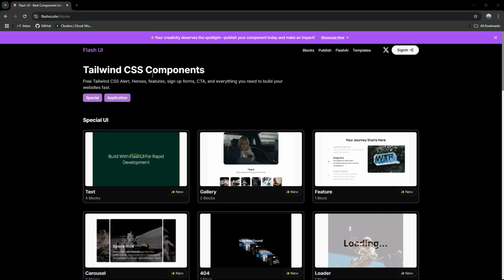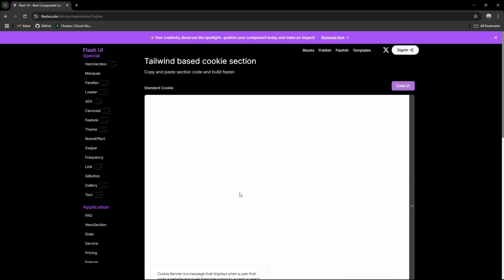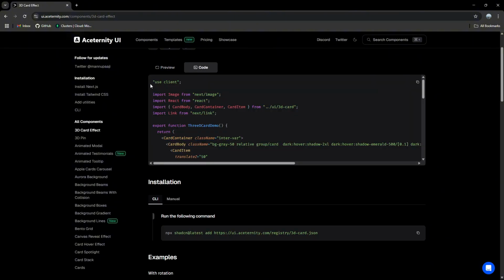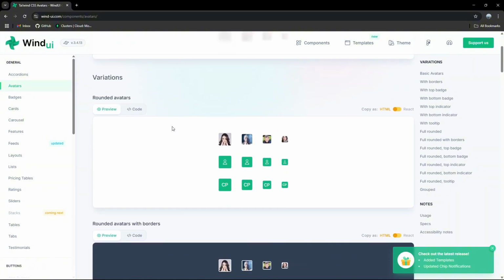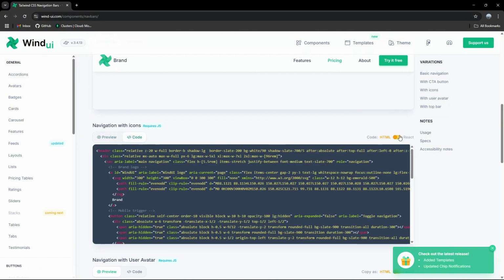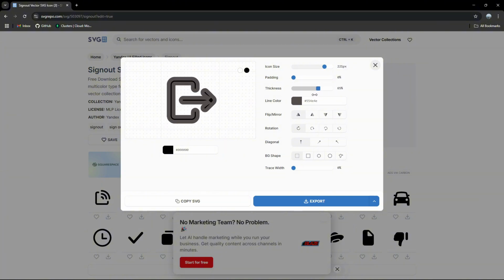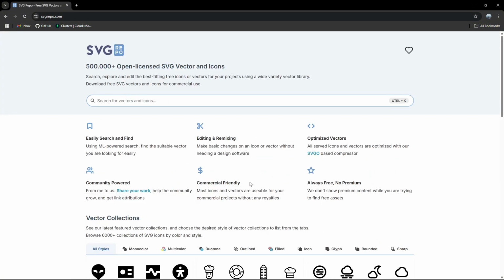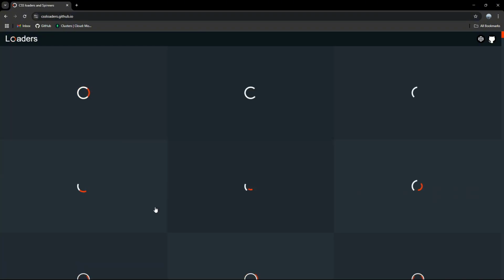5 Must-Have Websites That Will Make You a Better Developer in 2025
5 Must-Have Websites That Will Make You a Better Developer in 2025.

⏳TIMESTAMPS⌛
0:00 Intro
0:18 FlashUI
1:25 Aceternity UI
2:23 Windui
3:41 SVGREPO
5:01 LOaders
5:45 Outro